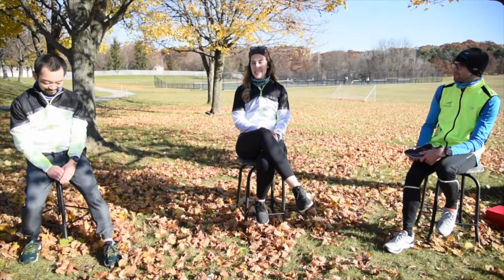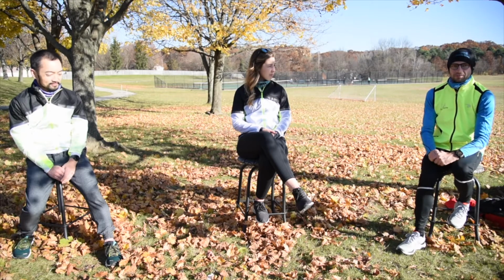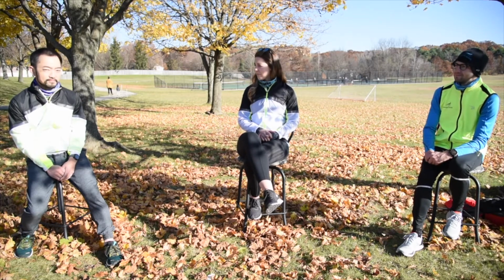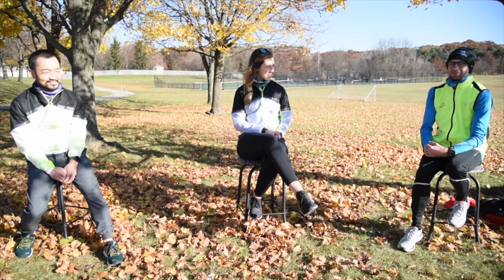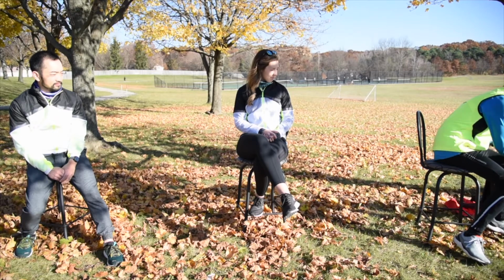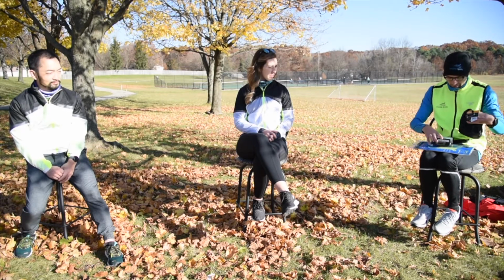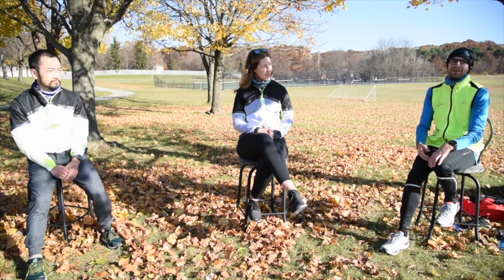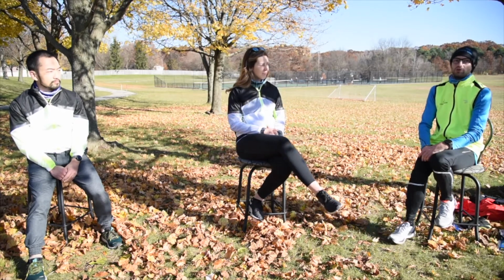How to run or walk outdoors through a Michigan winter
We've partnered with members of November Project Grand Rapids to present a comprehensive guide to running and walking outdoors through a Michigan winter.